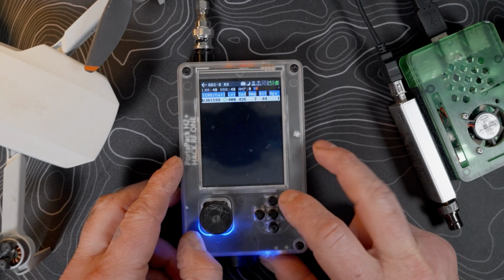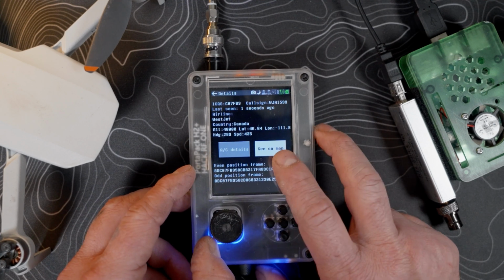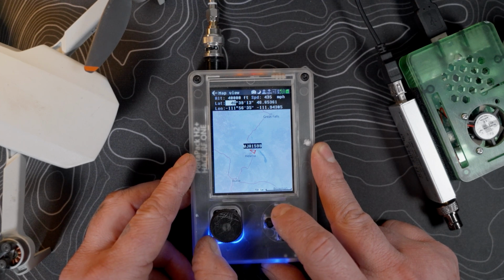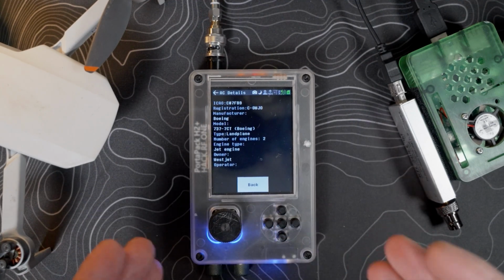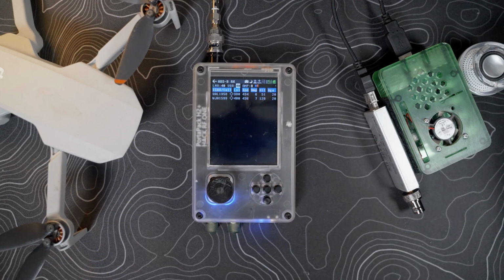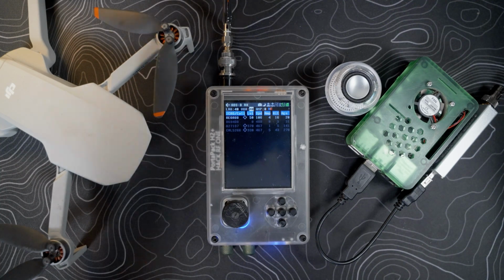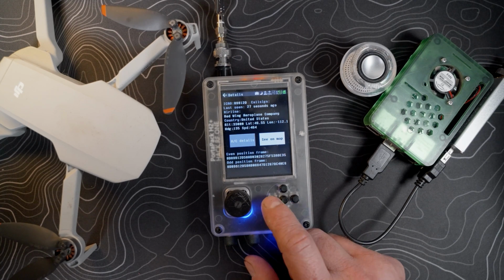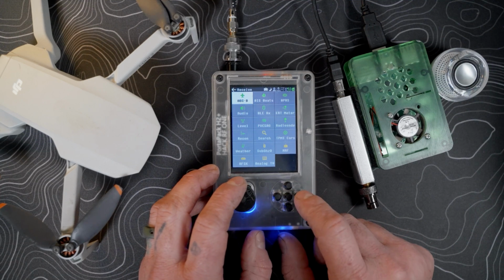Portapack H2 HackRF One ADS-B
This is the overview on the PortaPack H2 HackRF One ADS-B feature.
Diving into what it is, history and 24.

SMA-BNC Connectors
Mini Speaker